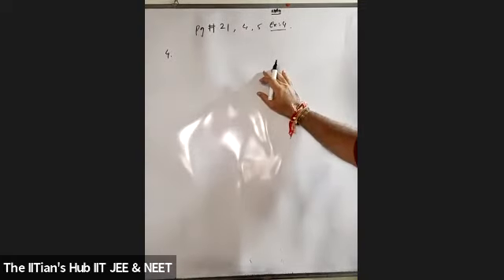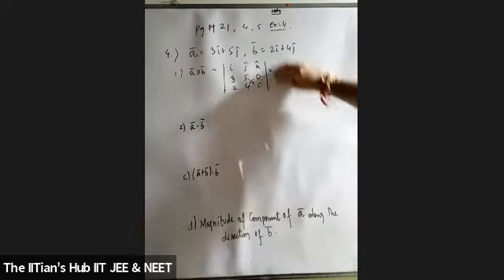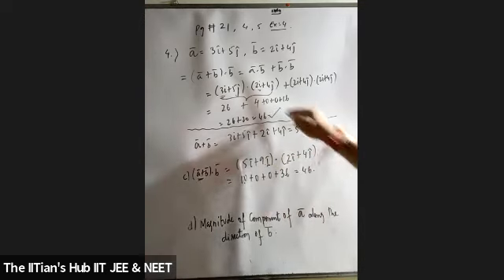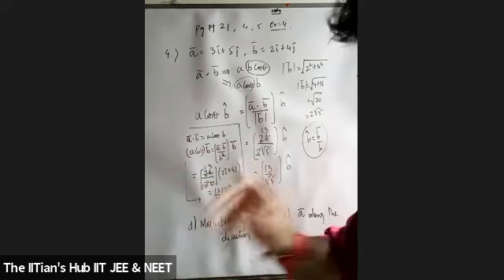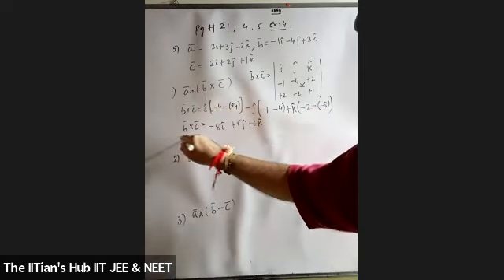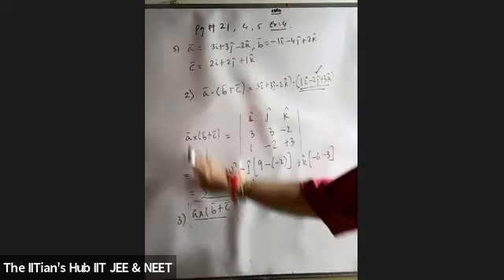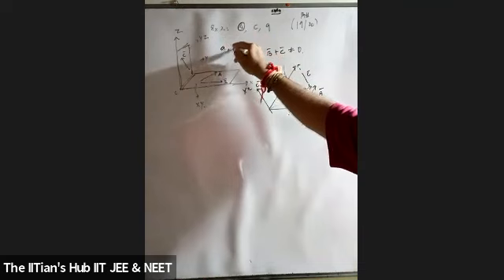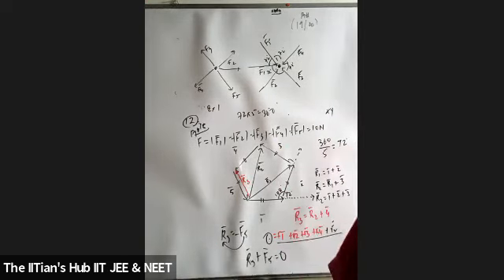Vector,11th,Purple House(21-23),Date-02-09-21,By-Ajit Dave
Know all about Vector